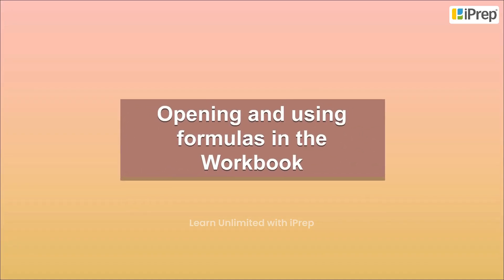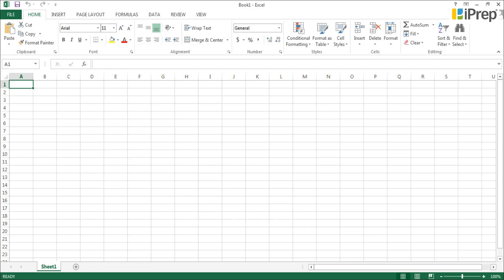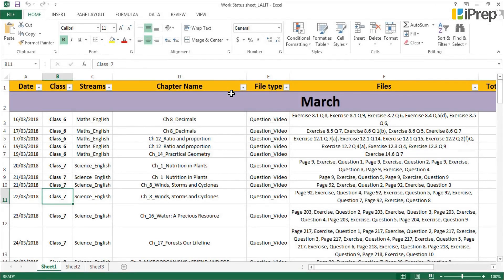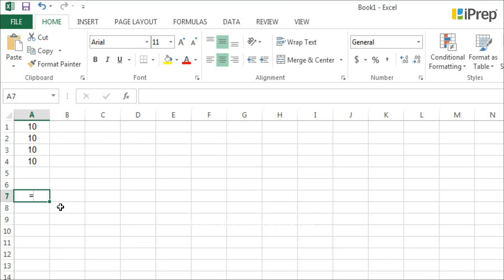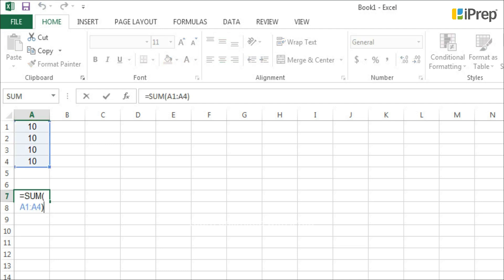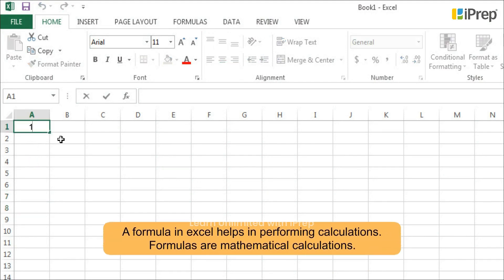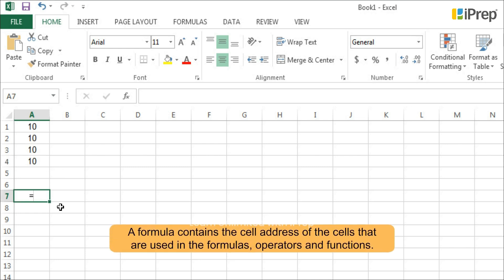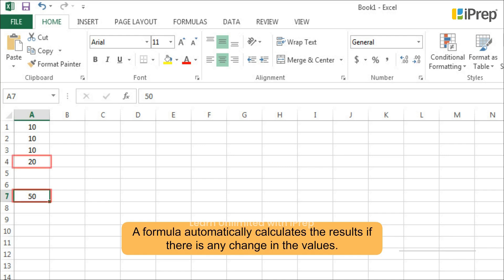Opening and Using Formulas in The Workbook | Electronic Spreadsheet-Excel | Computer | iPrep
In this video, we have explained Opening and Using Formulas in The Workbook, an important concept in the chapter, Electronic Spreadsheet-Excel from Computer.
iPrep offers rich and comprehensive learning content for Nursery to 12th including:
- Chapter-Wise Assessments
- Syllabus Books
- Notes
- Simulations
- Co-curricular Courses
- Career Orientation